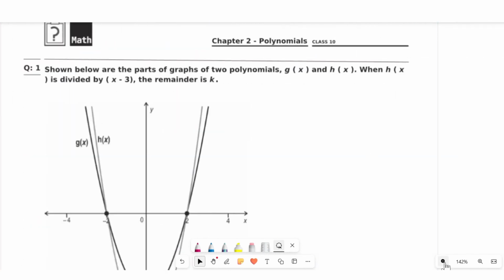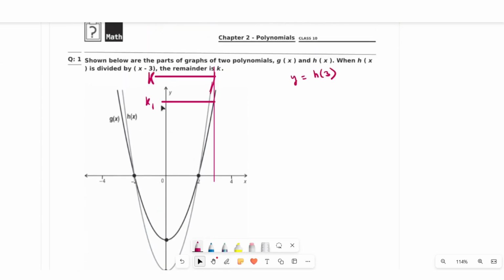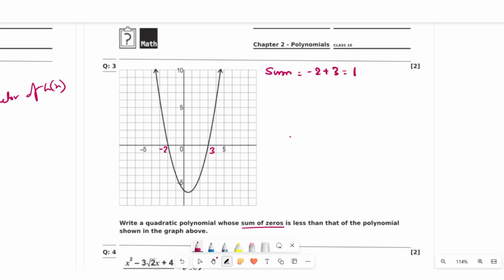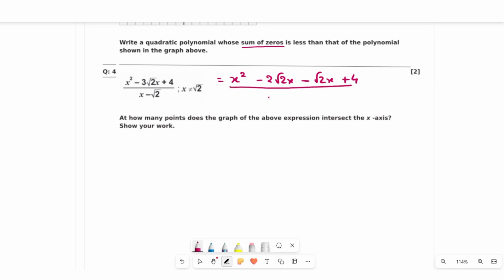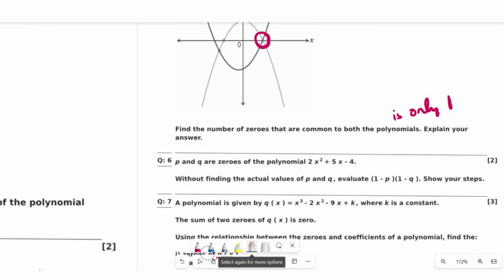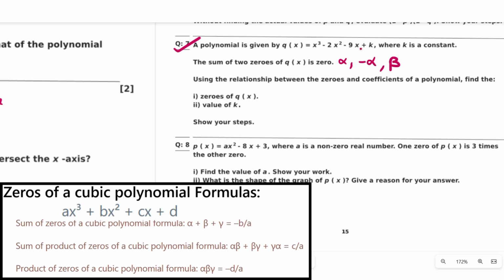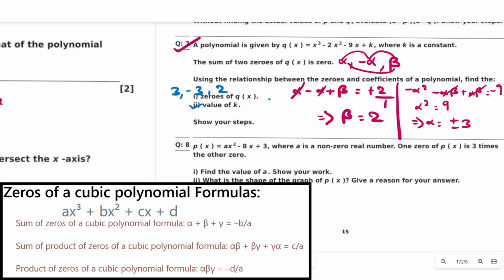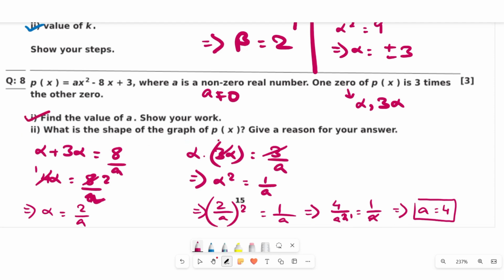Master Polynomial Concepts | Competency Based Question | Class 10 Maths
Cracking Polynomials? 🧠 Watch this CBSE Class 10 competency-based question get solved step-by-step in under 60 seconds!
Learn how to approach real exam-level questions from Chapter 2 – Polynomials with complete concept clarity.

🚀 Perfect for 2024–25 board prep
📚 Based on latest CBSE pattern
🎯 Competency-focused | Application-based thinking

💬 Drop your answers in the comments & challenge your friends!